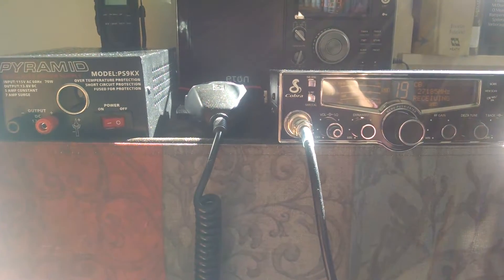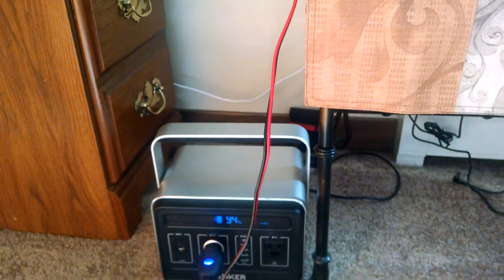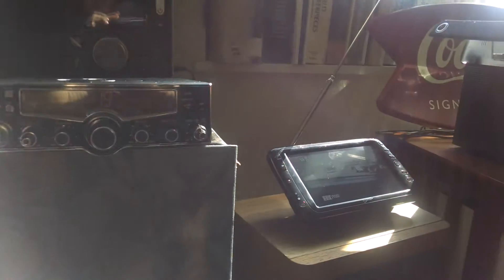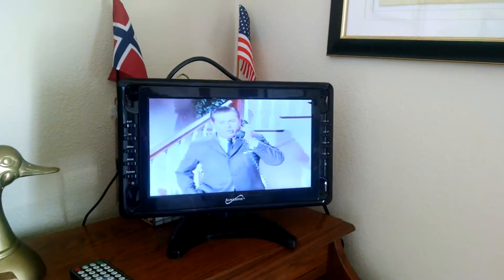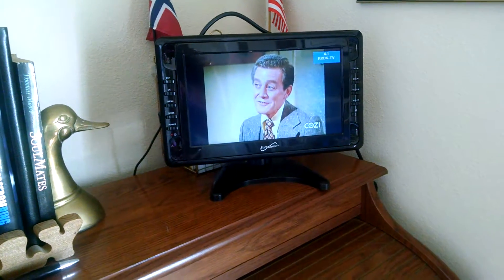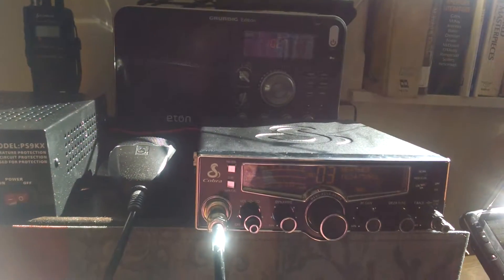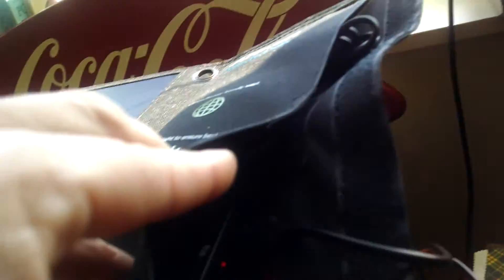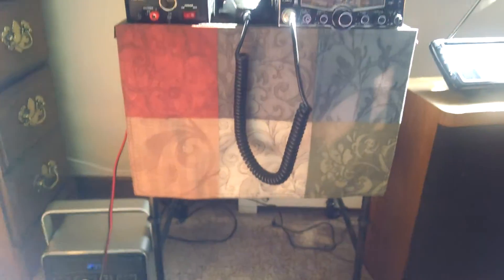Off-Grid power supply for home base CB-Part 4-CB set up for apartment complex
This video demonstrates the use of 'off grid' power sources during an emergency, power outage, etc. Also, shown are a couple of portable TVs for off grid use or during a power outage. The TVs pick up 'over the air' channels within 25-30 miles range. Solar panel is demonstrated.
 Part 4 of the "How to set up a home base CB radio in an apartment complex" series.